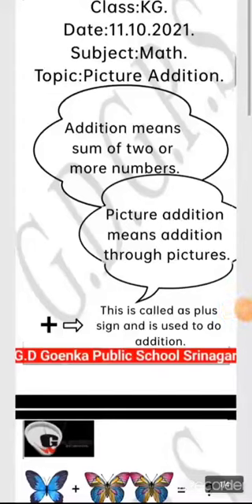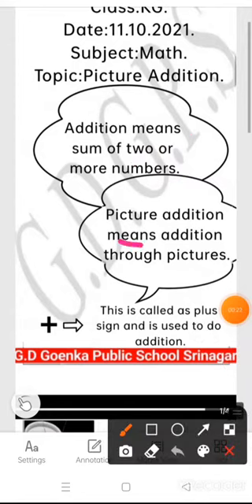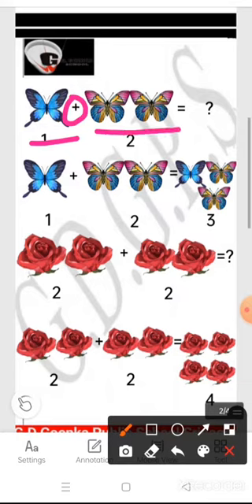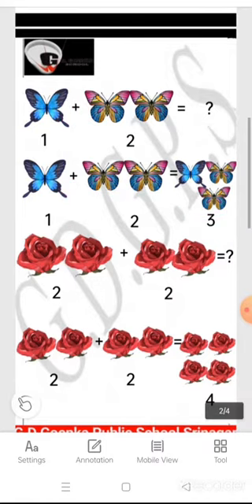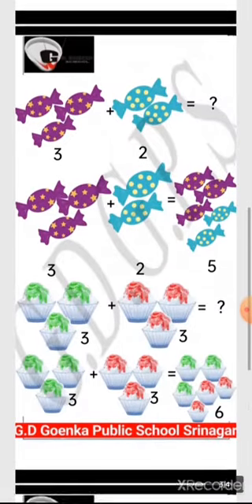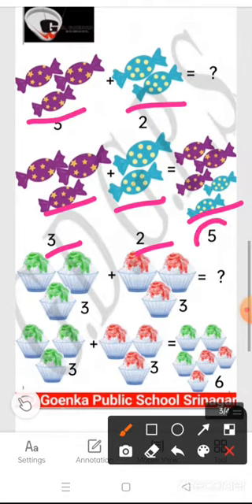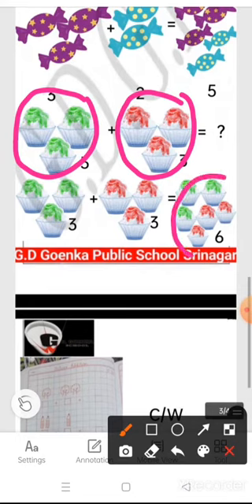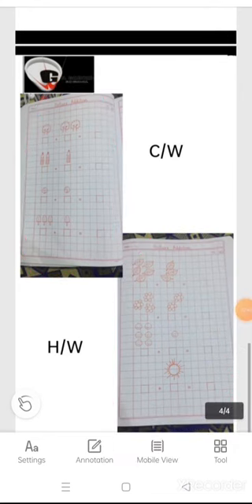Grade KG math dated 12 9 21